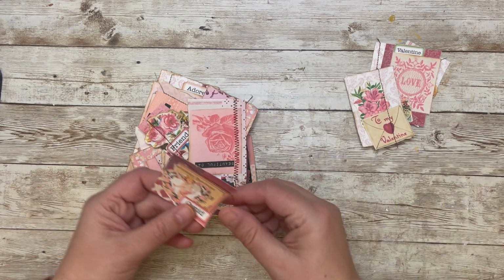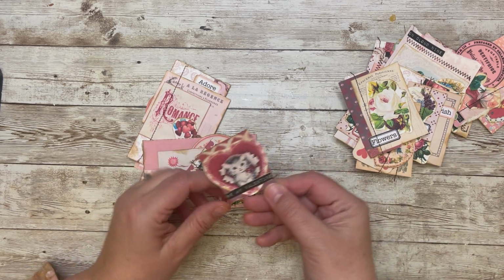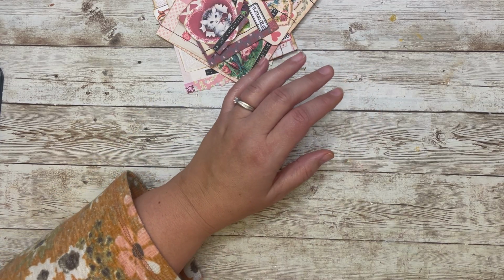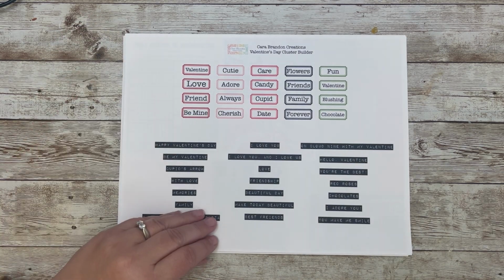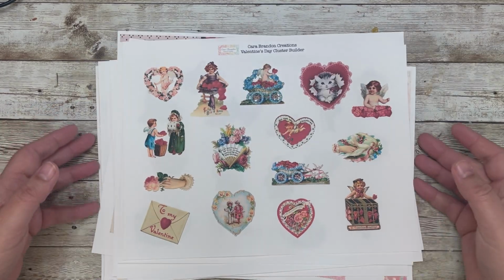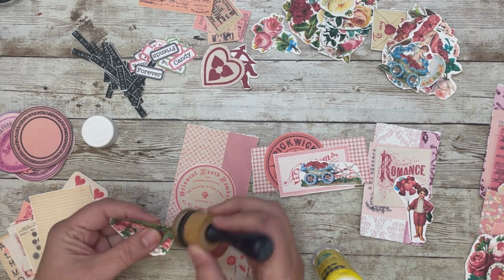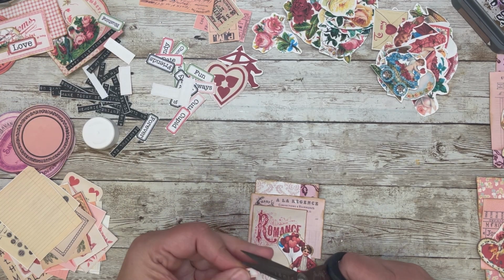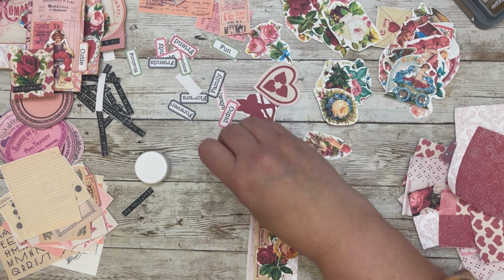Valentine Build A Cluster Kit Share and Makes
Find Me-
Facebook- Cara Brandon and Friends